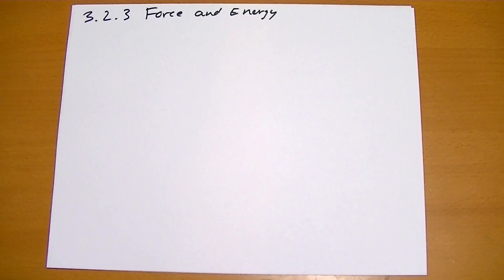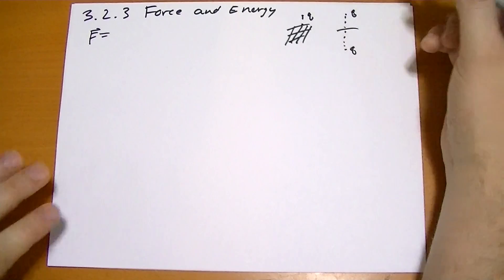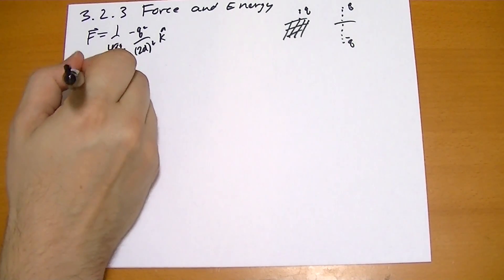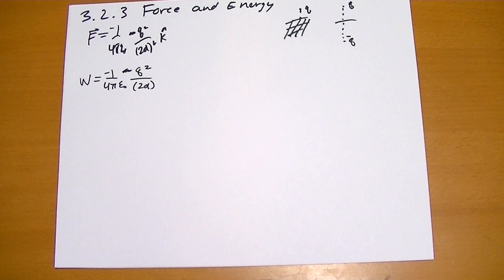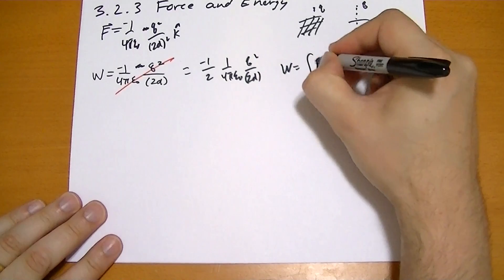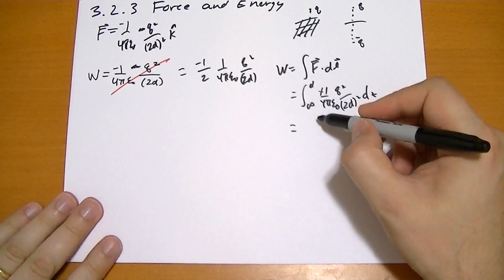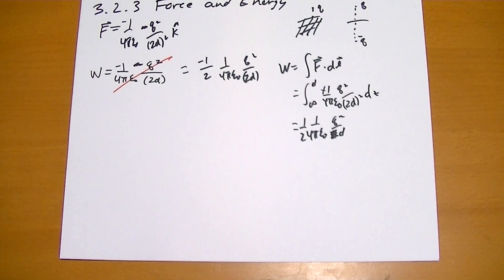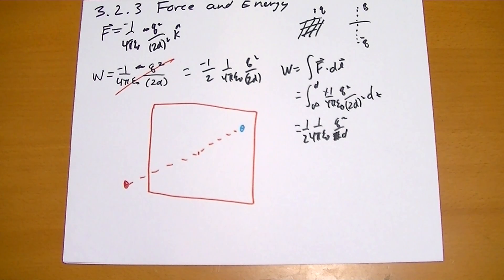3.2.3 Force and Energy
We can calculate the force and energy rather easily.